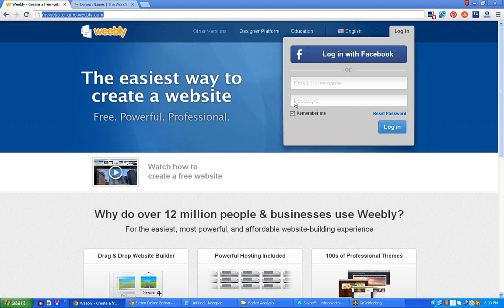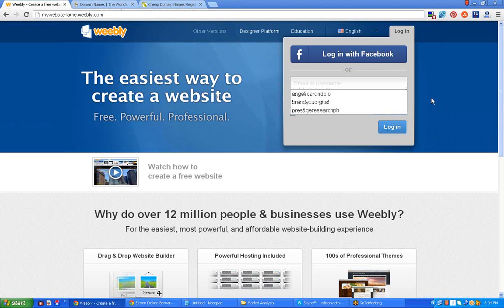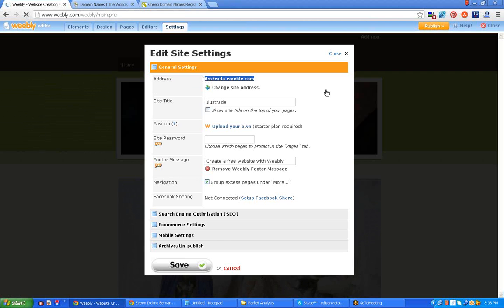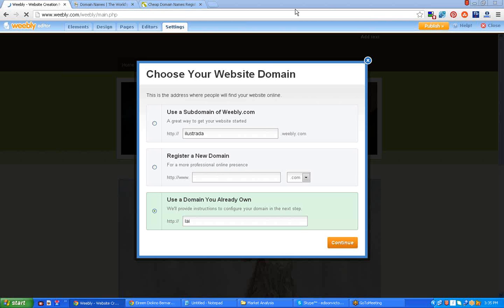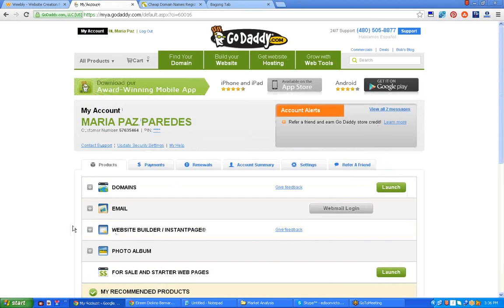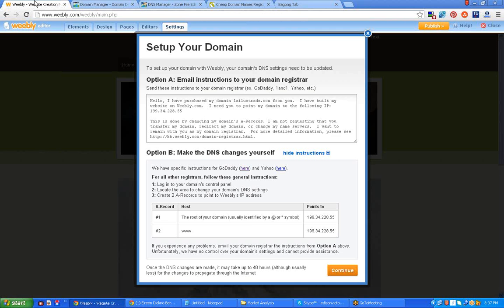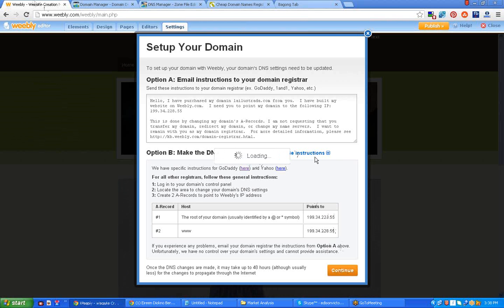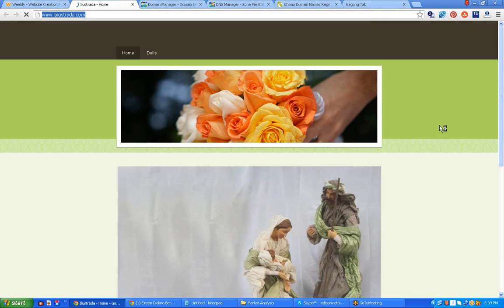Pointing Domain On Godaddy to Weebly | Ecommerce 102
Having problem pointing a domain name on weebly? This video shows you how to point a domain on Godaddy.com to Weebly.com